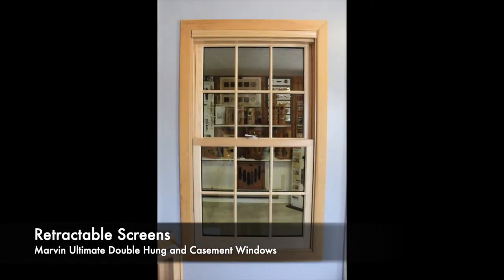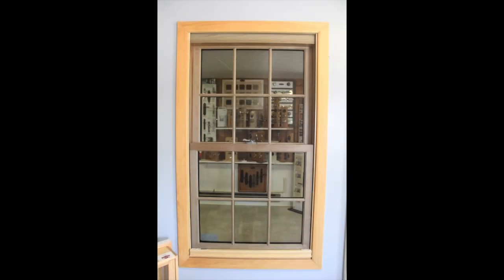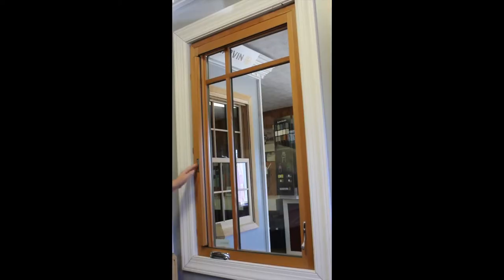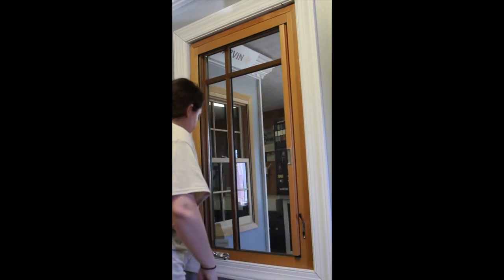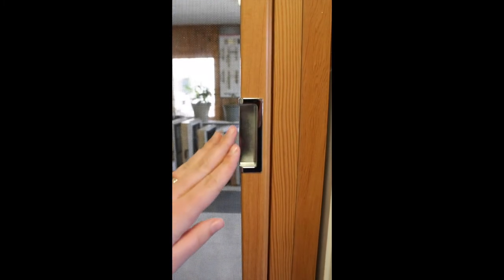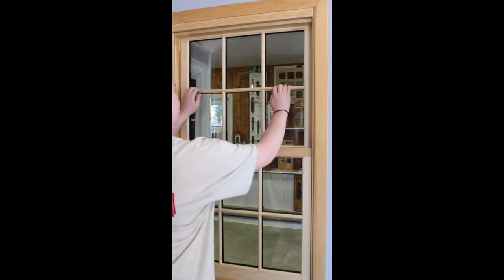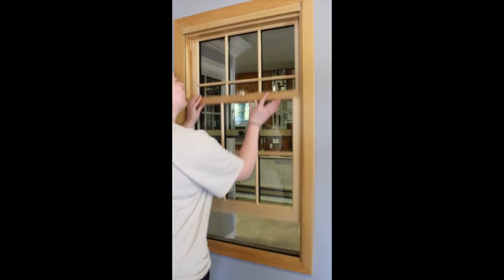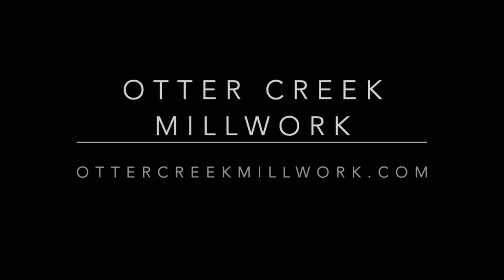Marvin Retractable Screen Otter Creek Millwork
Go through the steps on how to operate the Marvin Ultimate Retractable screen!